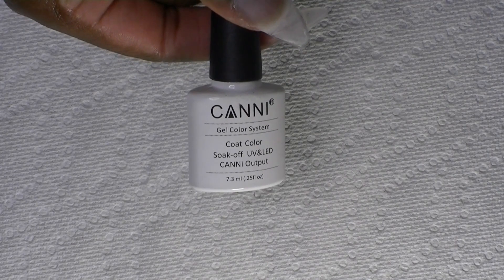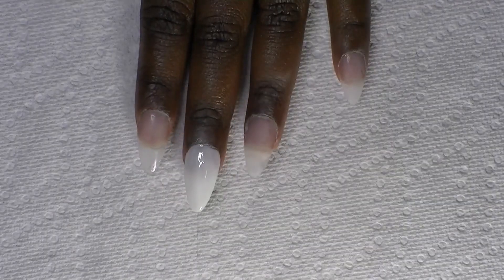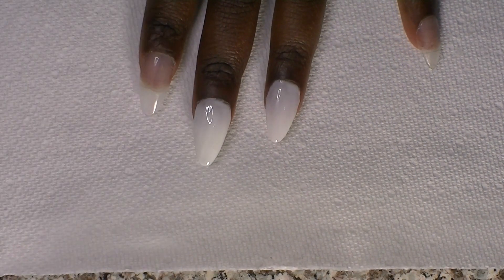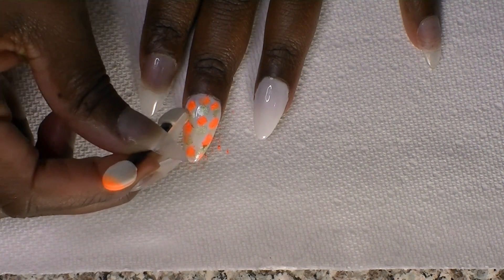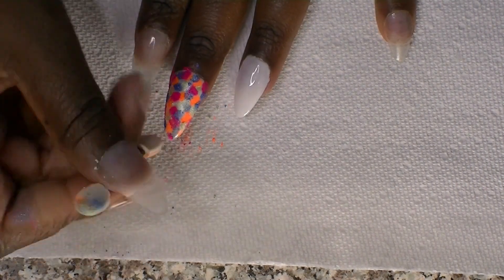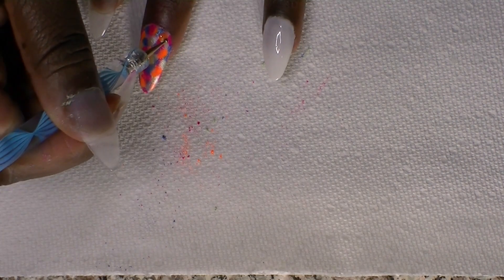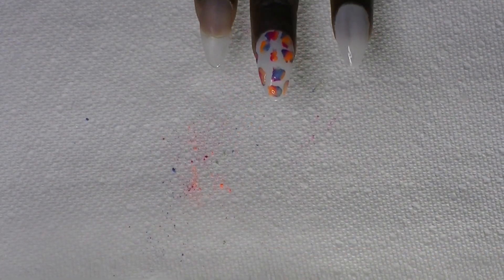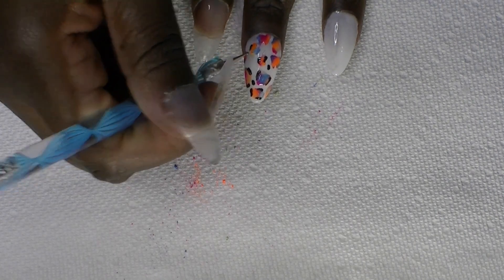Colorful Cow Print Nails | Color Pigment Powder | Nail Art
Hey, y'all!

Products Used In This Video:
Canni Gel Polish - White
Born Pretty Gel Polish - BP-BJ09
Top Coat Gel Polish - Clear